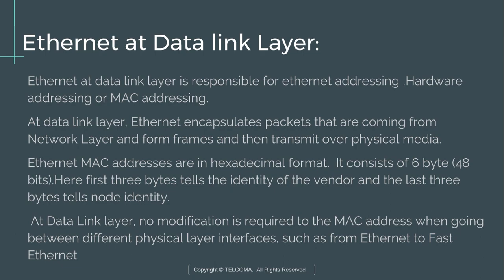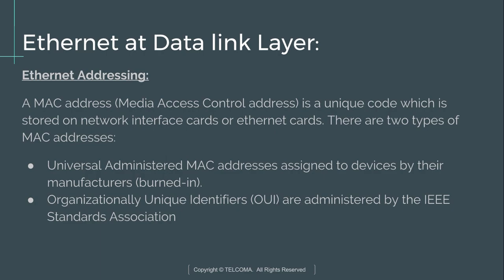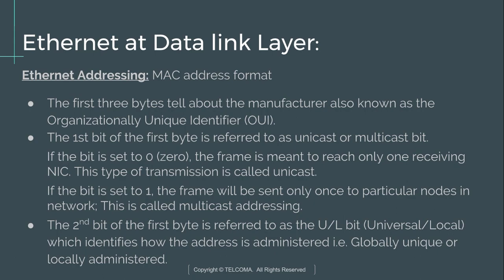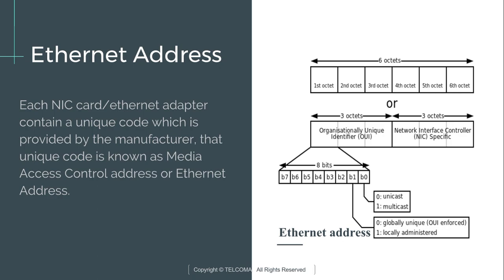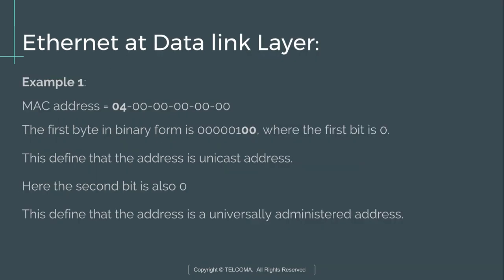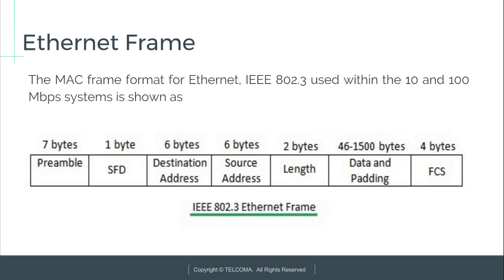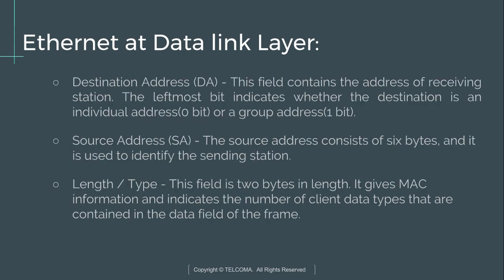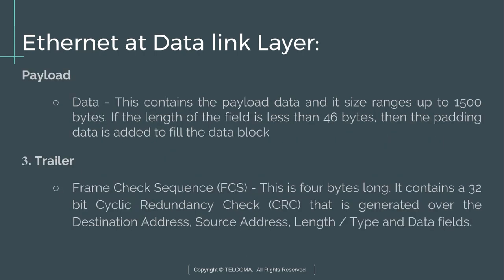16 ethernet at Data Link Layer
Ethernet operates at the Data Link Layer (Layer 2) of the OSI model, providing the protocols and standards for framing, addressing, and error detection in local area networks (LANs). It uses MAC (Media Access Control) addresses to uniquely identify devices on the network, enabling reliable communication between them.